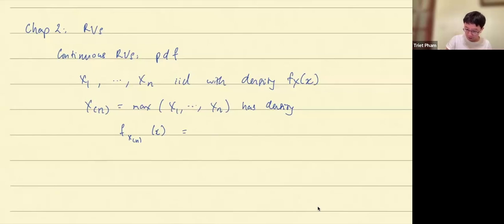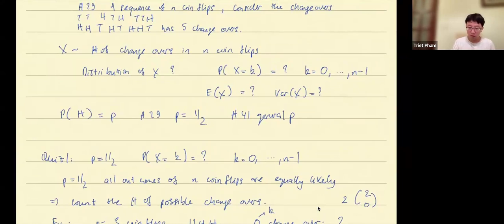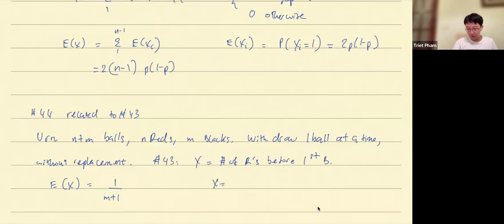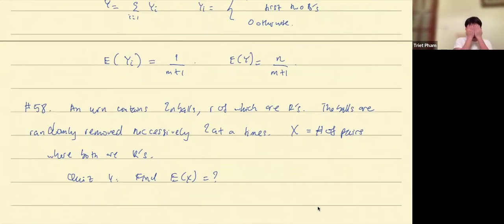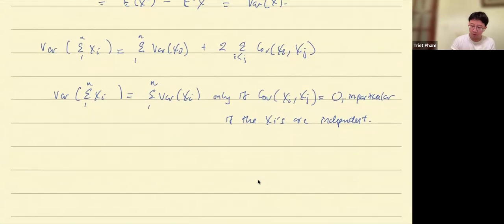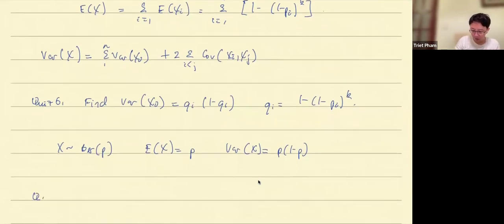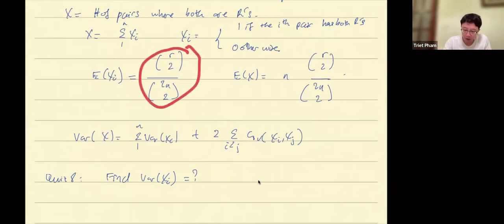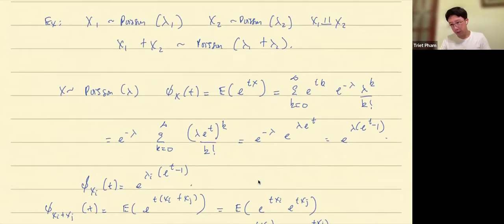Math 478 summer 2024 - Lecture 5